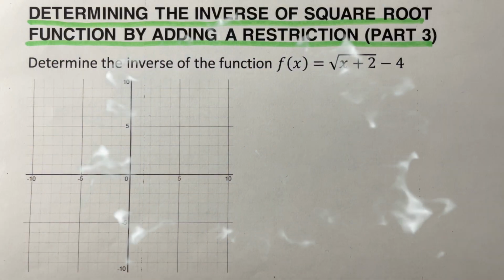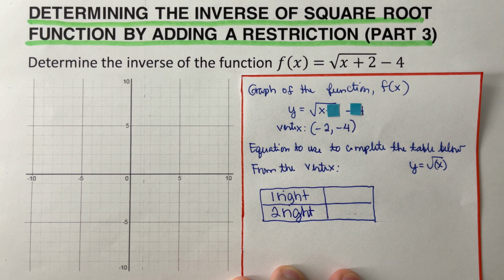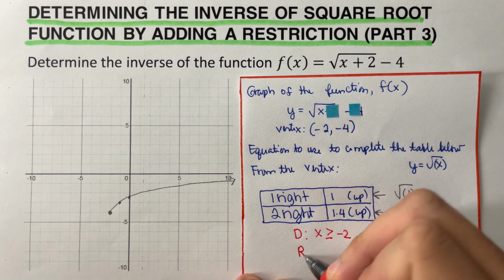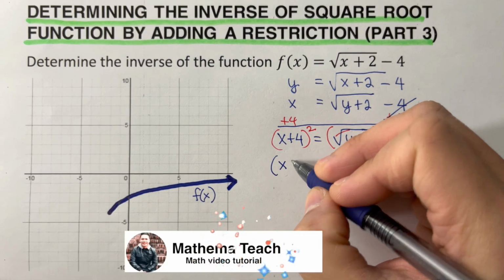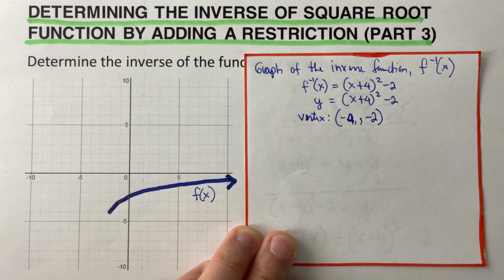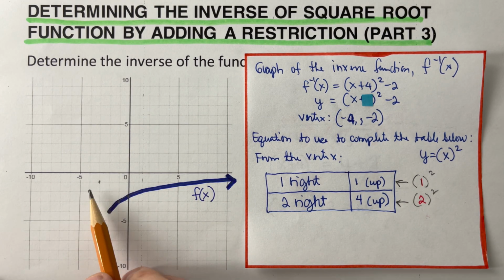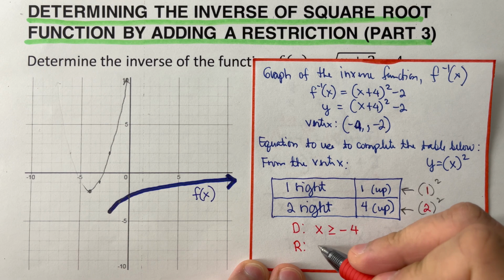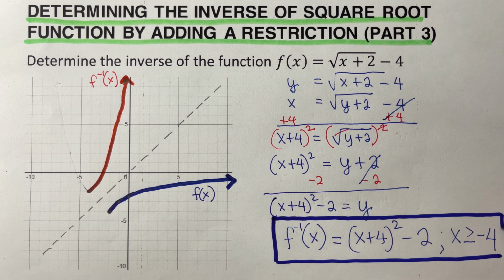Inverse of a Square Root Function with Restrictions (Part 3)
This video will show the step by step method in determining the inverse of a square root function and how to add a restriction.